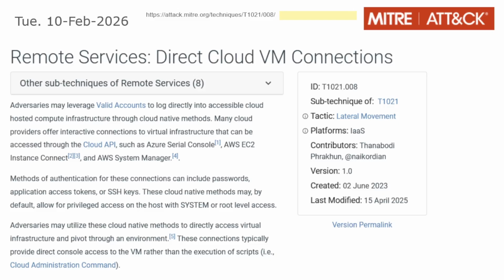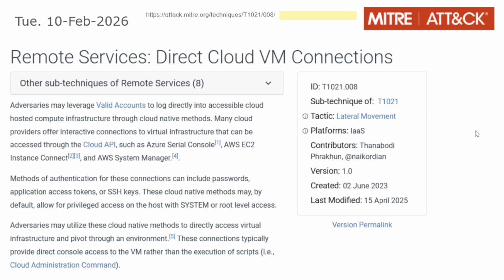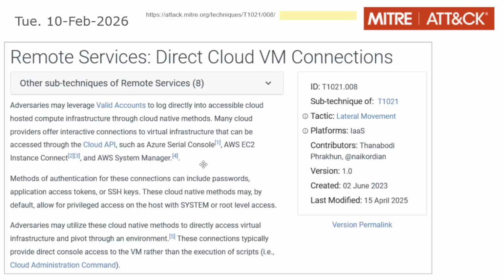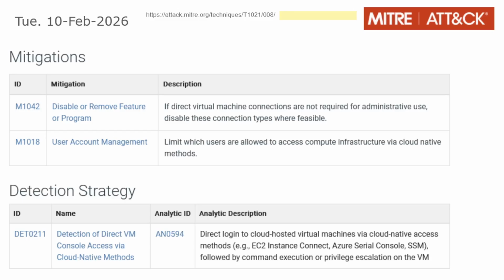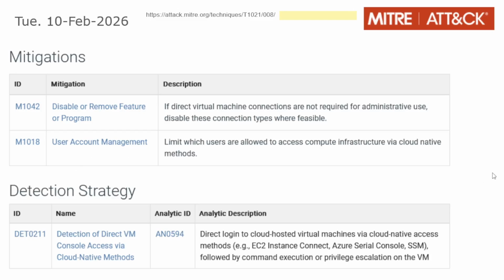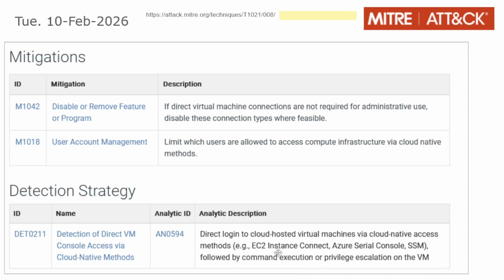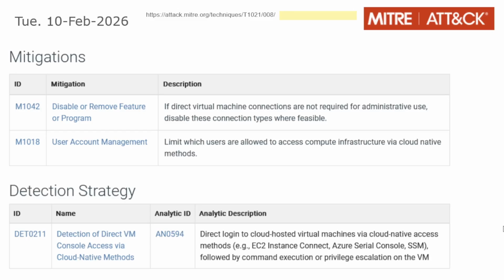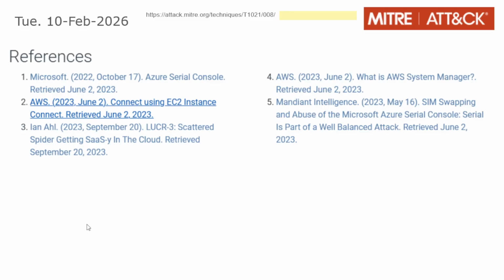Direct Cloud VM Connections (T1021.008)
Chapters:
[0:00] Intro
[0:49] Technique-Overview
[2:36] Mitigation & Detetion
[5:05] References
[5:32] Summary & Outro